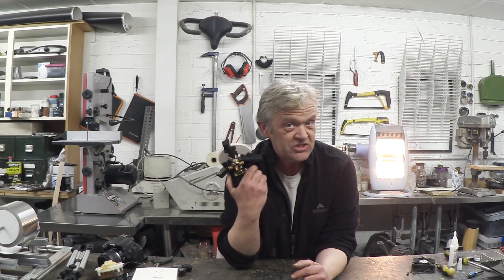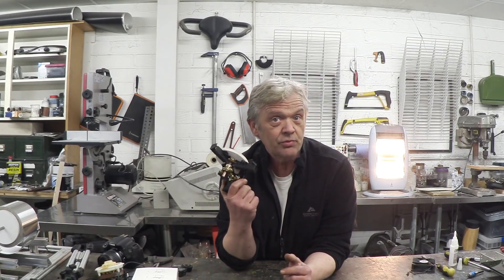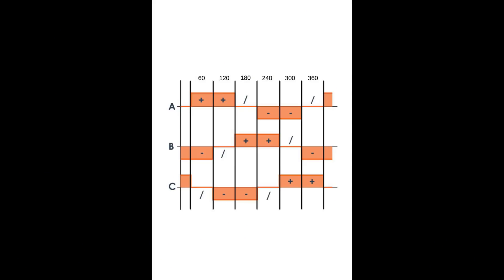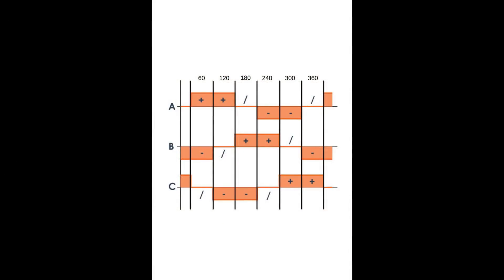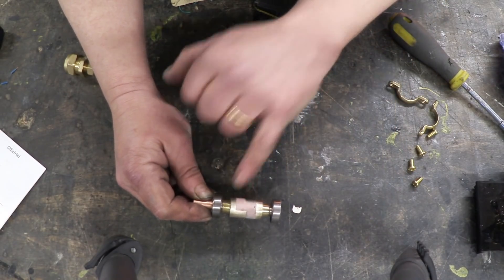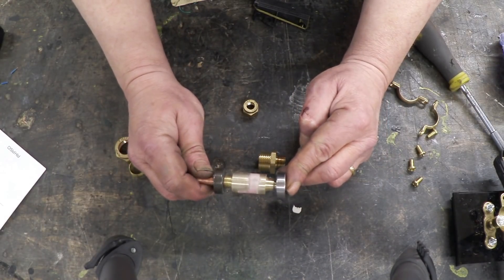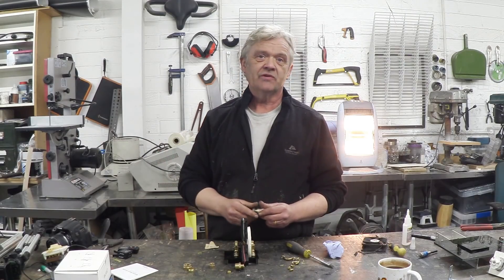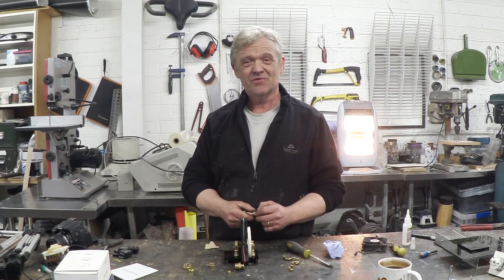1019 DIY Brushless Motor Controller Construction Details